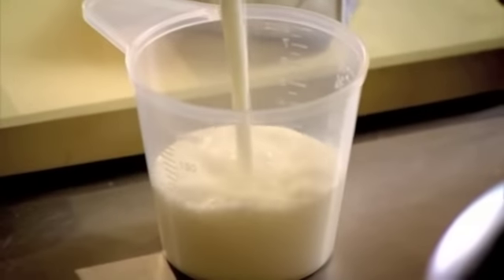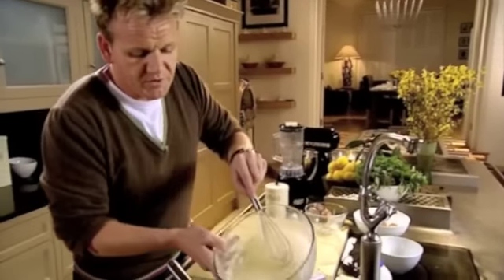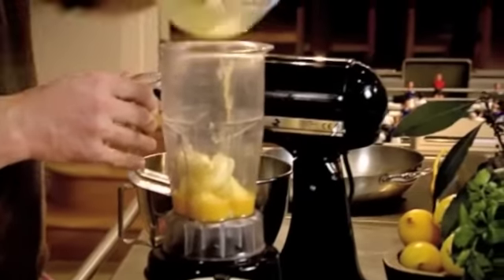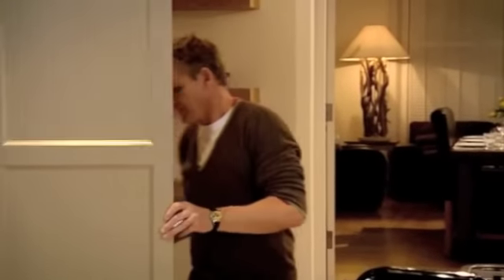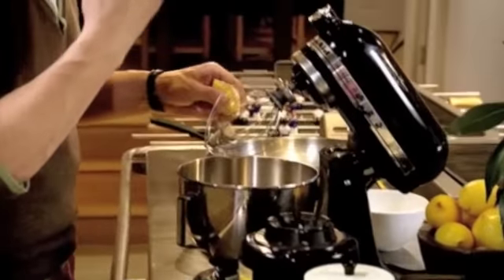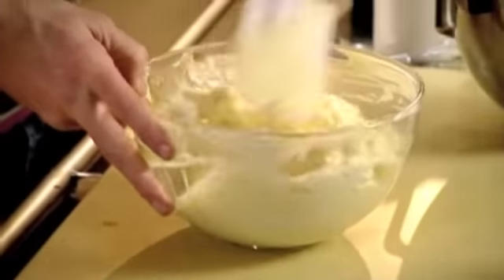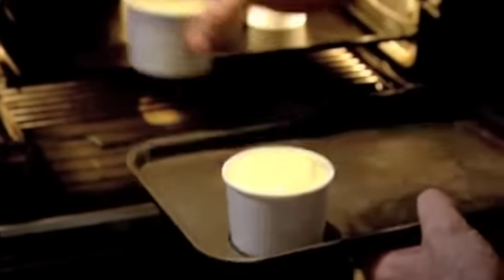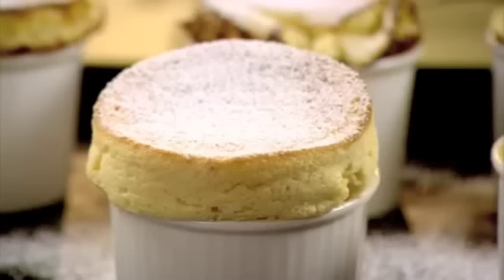Gordon Ramsay - Passion fruit & banana souffle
Gordon Ramsay prepare passion fruit & banana souffle